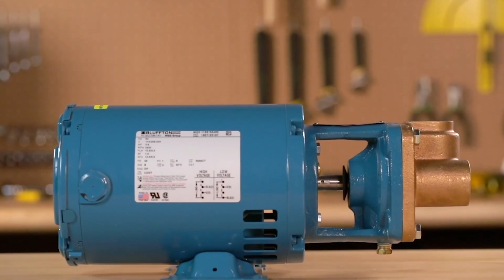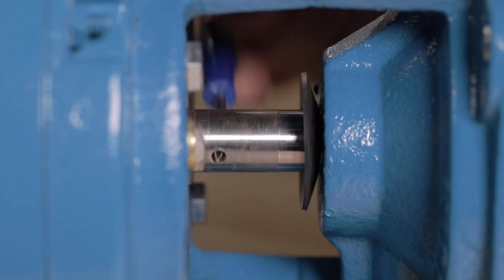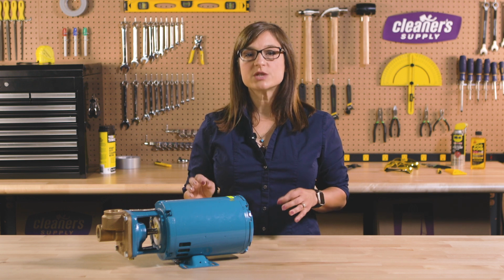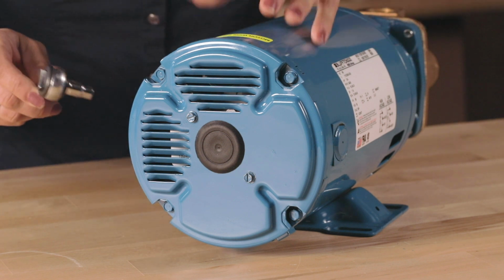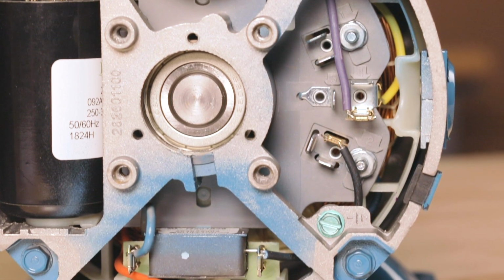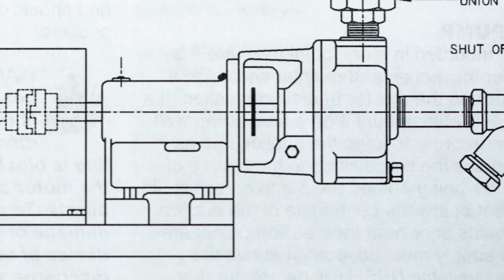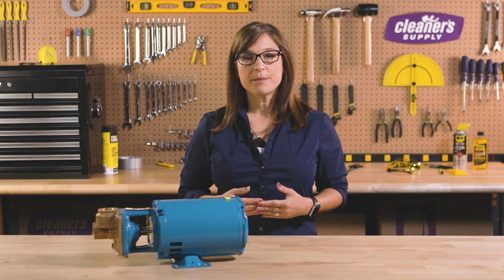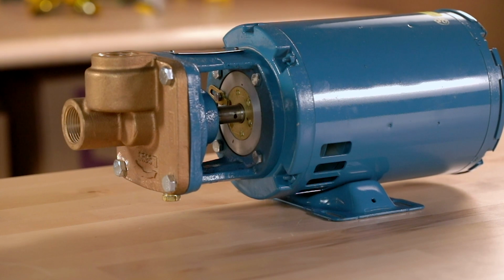How To Install A Burks CT Series Turbine Pump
Step by step tutorial on how to install and maintain a Burks CT Series Turbine Pump.
for more parts, supplies and helpful videos.

This video applies to the following products:
Pump Models - SKU / Stock Number - link
5CT6M - PUMP2
United Brass Works 1/2" Strainer w/ Ball Valve - SBV1